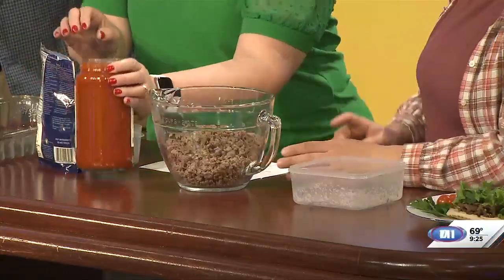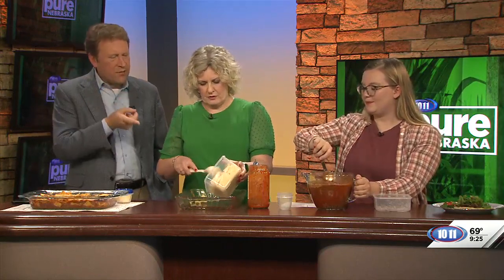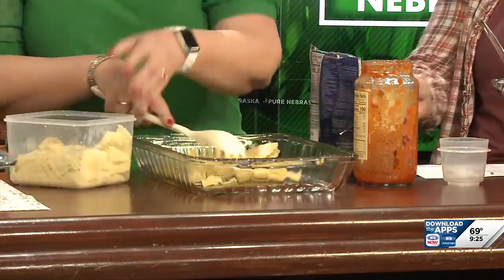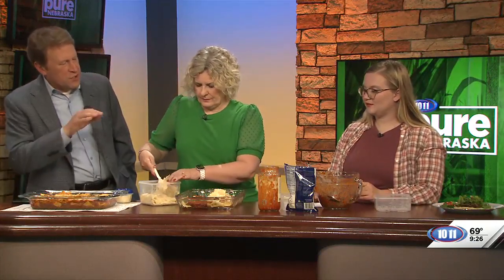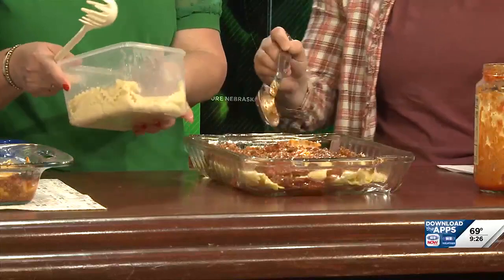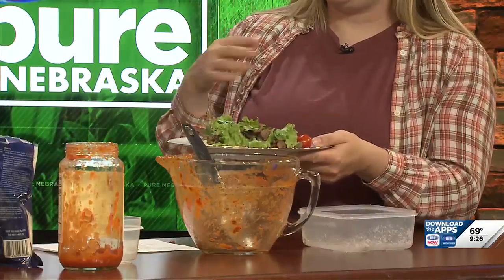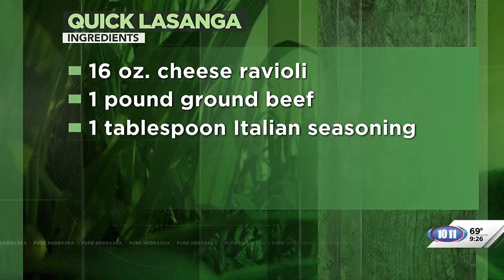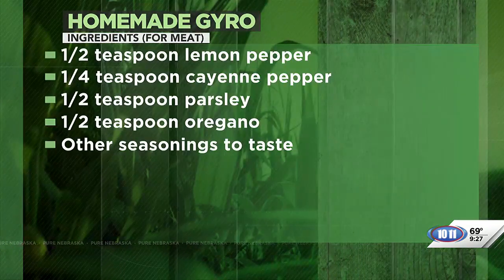Local cattle operation offers quick beef recipe ideas